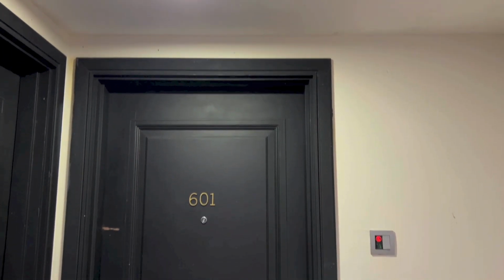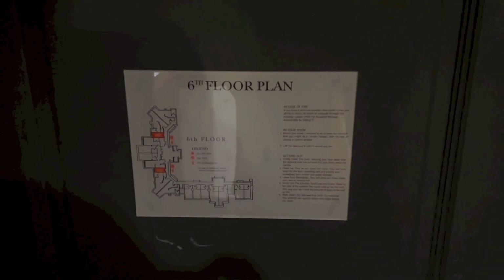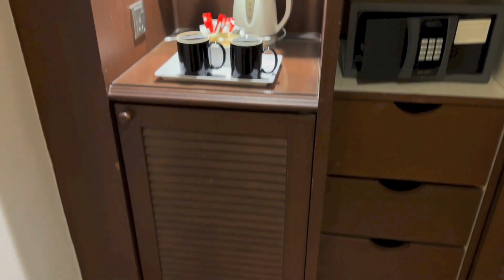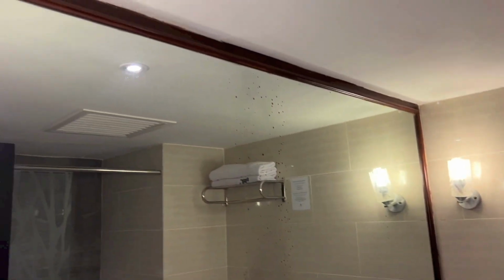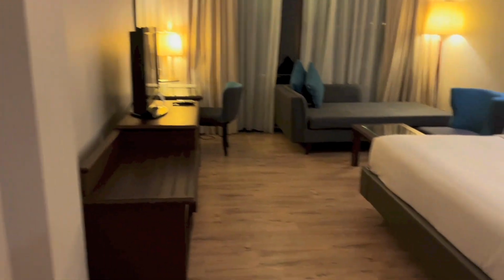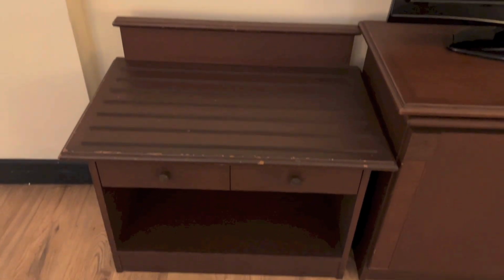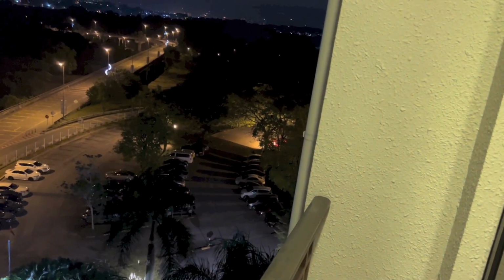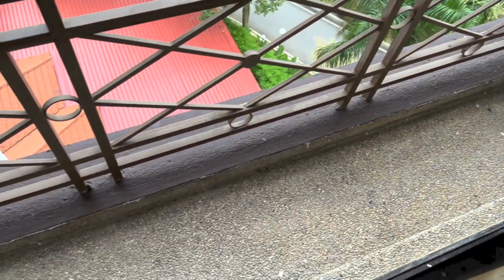Room 601 tour | Deluxe @ Palm Garden Hotel, Putrajaya, a Tribute Portfolio Hotel, Putrajaya, MY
Hello everyone!  Today's video will be a room tour of room 601 at Palm Garden Hotel, Putrajaya, a Tribute Portfolio Hotel in Putrajaya, Malaysia.

Video was filmed in - October 2022.

Regards,
alexlovesmac